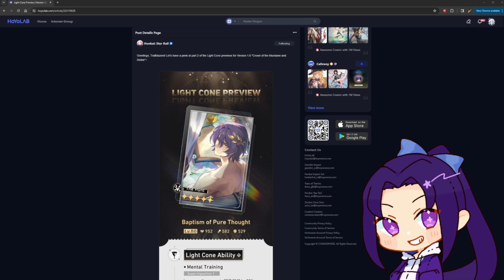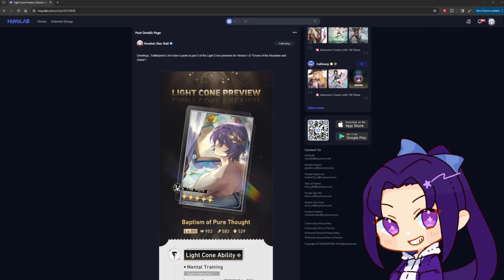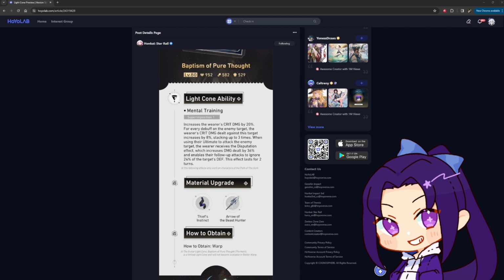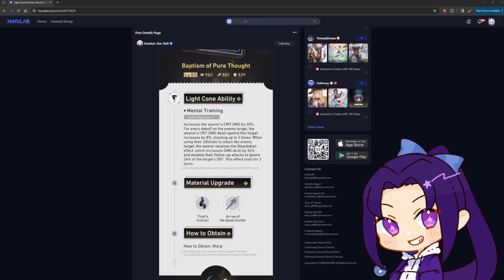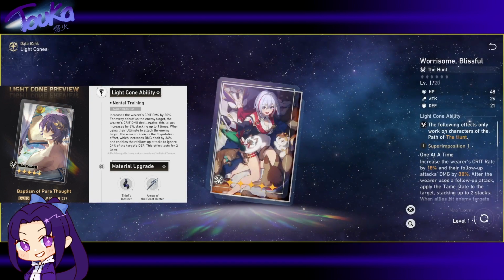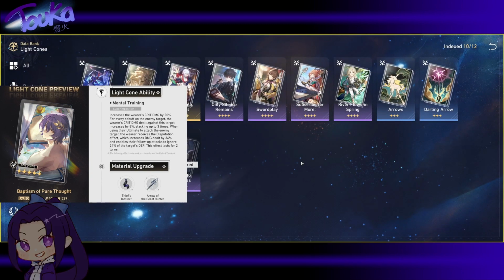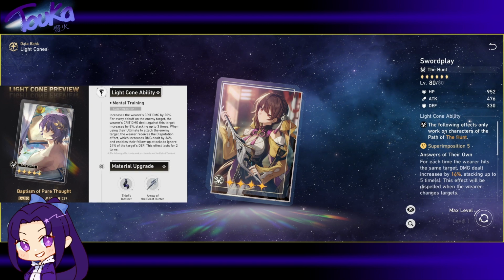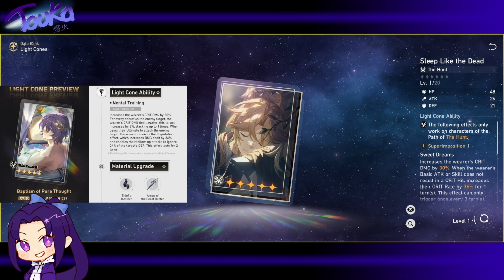Dr. Ratio's Signature Light Cone and Alternative Options!!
A brief discussion regarding Dr. Ratio's Signature Light Cone as well as Alternative Options that could be good to pair up with him.